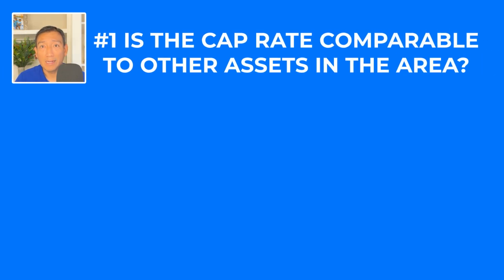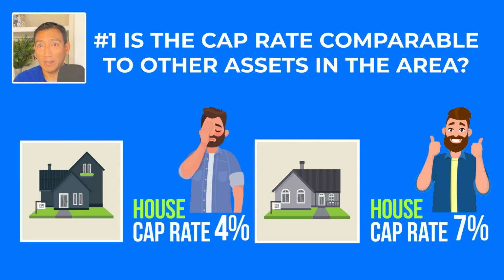What Doctors Need To Know About Cap Rates In Syndications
Curious about cap rates but unsure where to begin? 🤔
In this must-watch video, we break down the complexities of cap rates, guiding you through their definition, calculation, and significance for passive investors. Gain a comprehensive understanding of whether cap rates should take center stage in your investment strategy, while also reviewing the crucial evaluation of exit cap rates. 📊✨

Don't miss out on this valuable knowledge that can help you make informed investment choices. 💼🔑

To learn more about investment opportunities, join the Doctors Investing Club